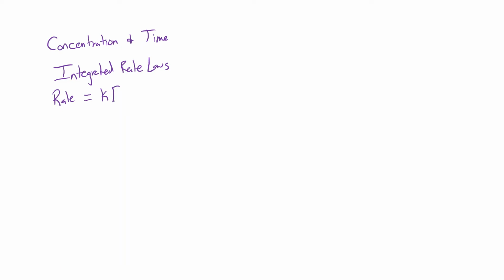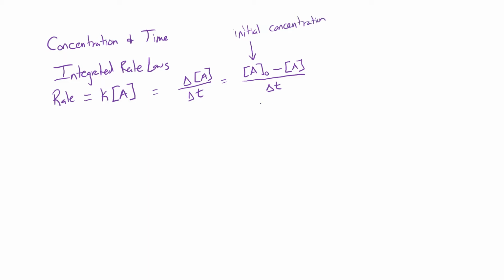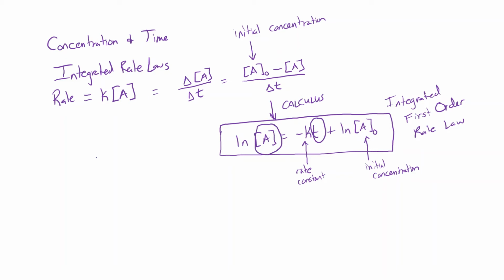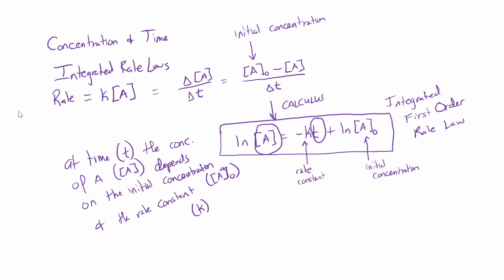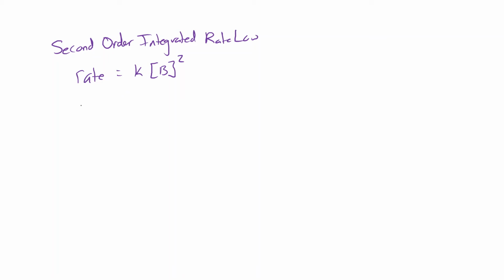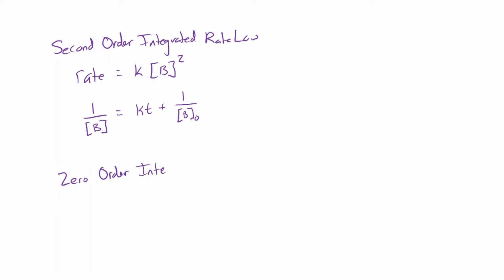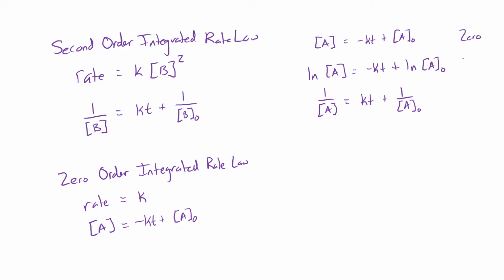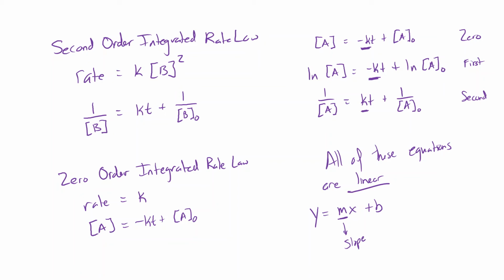0403 - Integrated Rate Laws